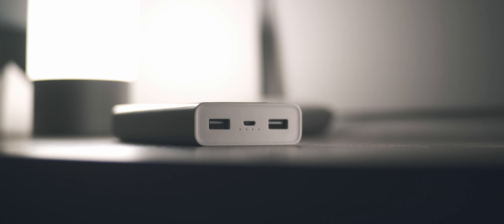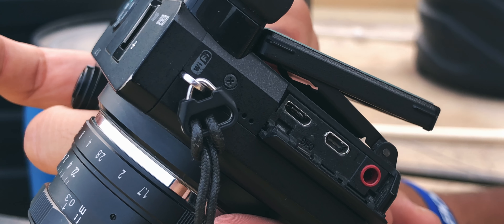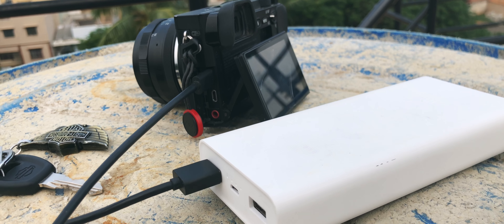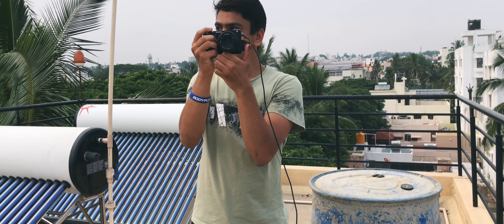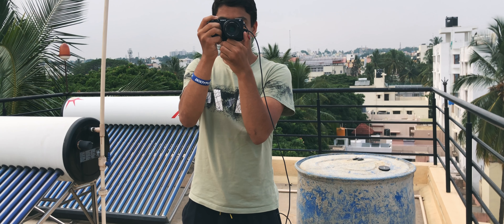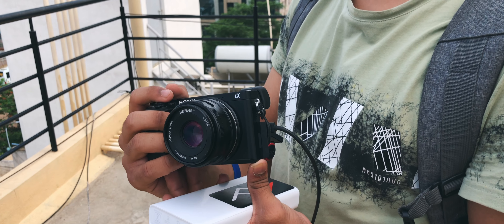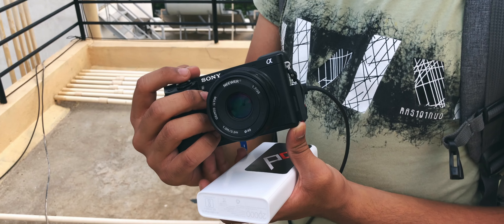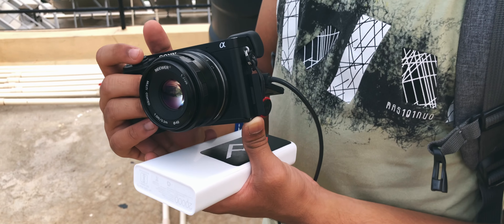The best 1500 rupees (~$25) I've spent on camera gear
In today's video I talk about a quick little camera hack/tip that I use with my Sony a6300. This hack is super economical and works across most Sony cameras be it the a6000 series or the full frame a7 lineup. This might also work with certain panasonic/canon/fuji cameras depending on what port the camera uses.